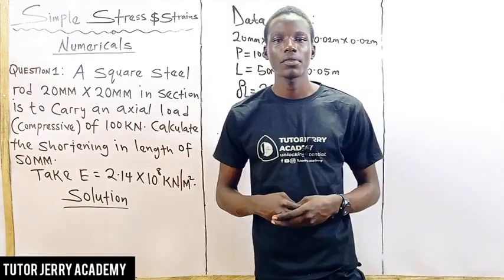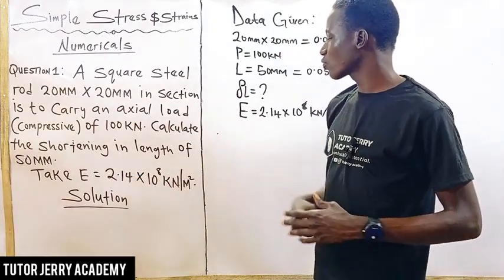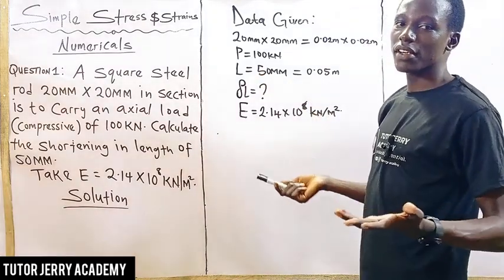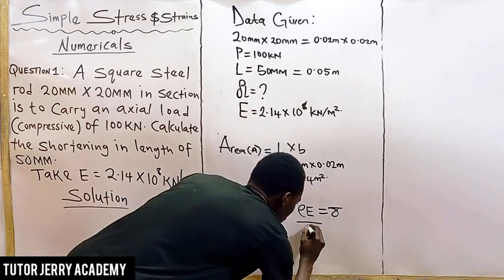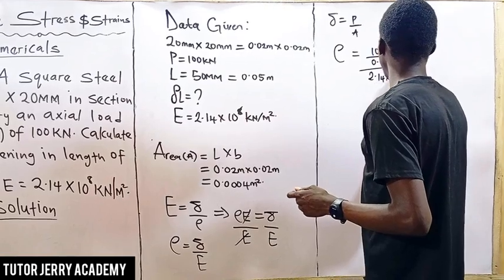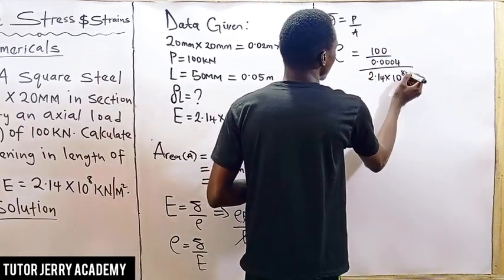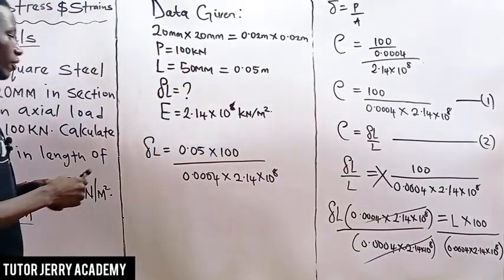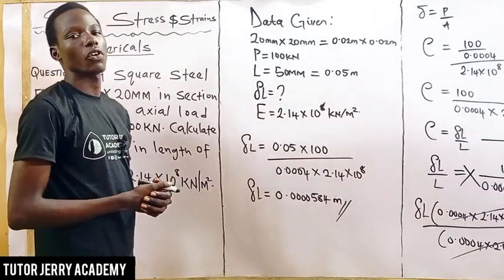Strength of materials || Simple stresses and strains || Numerical one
Question: A square steel rod 20mm×20mm in section is to carry an axial load (compressive) of 100kn. Calculate the shortening in a length of 50mm. E=2.14×10^8 KN/M^2

In this video, we tackle the calculation of shortening in a square steel rod subjected to a compressive axial load. Using the dimensions of the rod and its material properties, we walk through the steps to determine how much the rod will shorten when a specific load is applied. This process involves applying the fundamental principles of stress, strain, and Young's modulus to find the deformation. Perfect for students and professionals interested in materials science and structural engineering. Watch now to understand the mechanics behind material deformation under load.